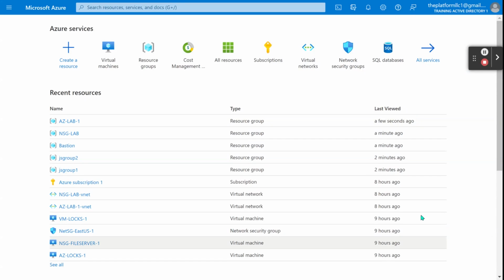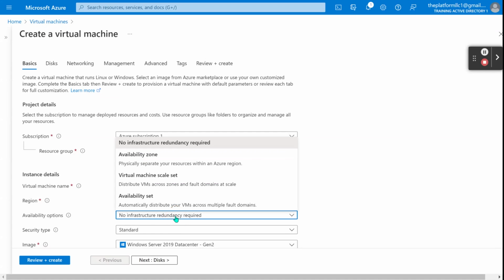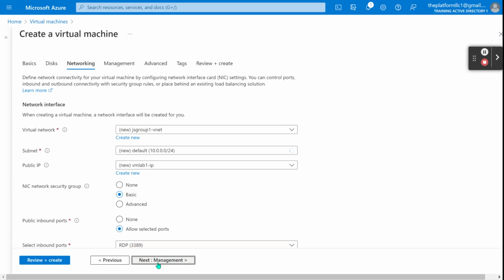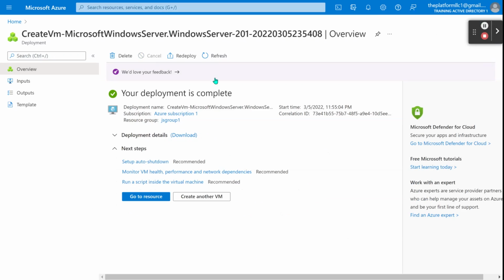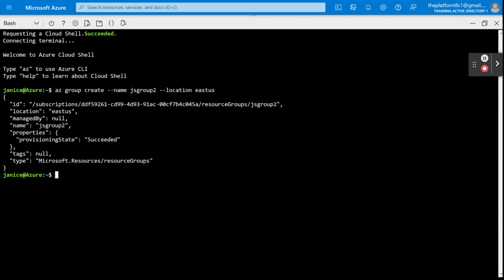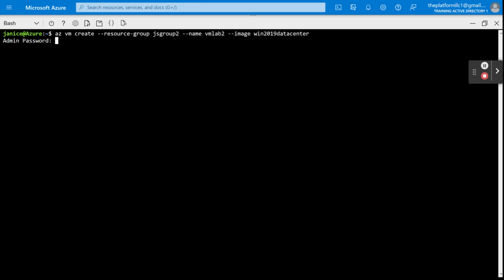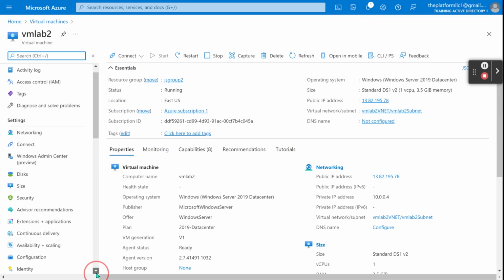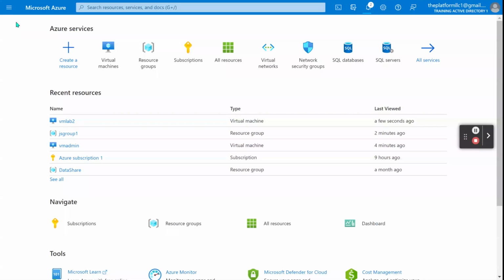Creating Resource Groups & Virtual Machines in Azure Portal & Azure CLI - Adding a Lock to your VM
Creating Resource Groups and Virtual Machines in Azure Portal & Azure CLI - Adding a Lock to your VM